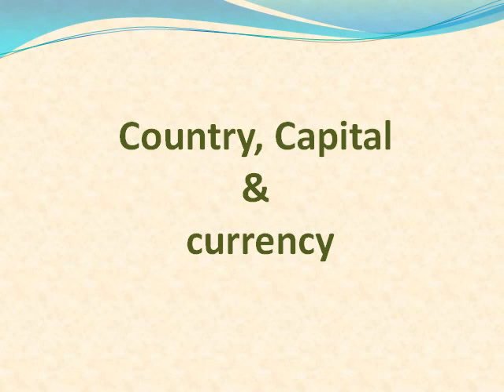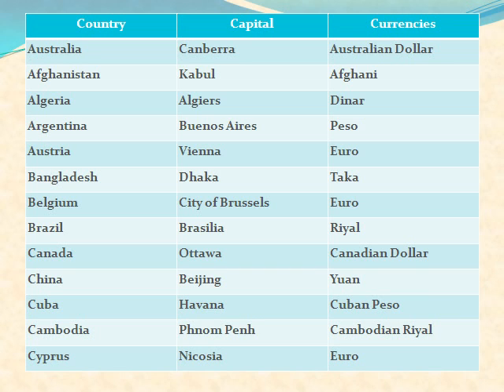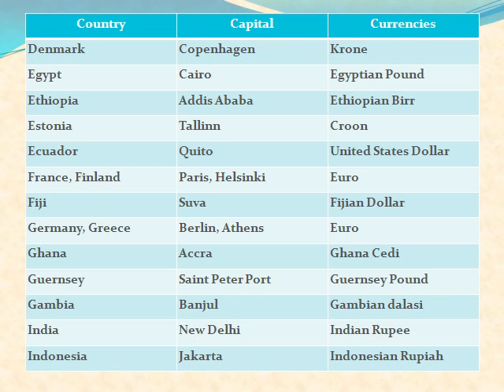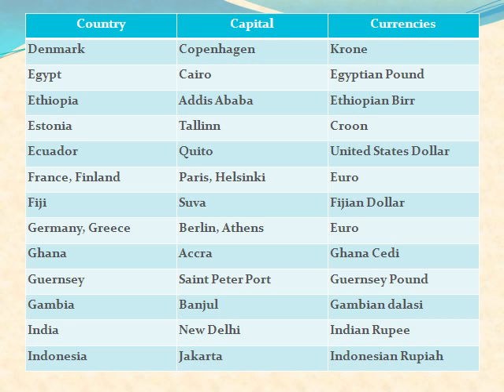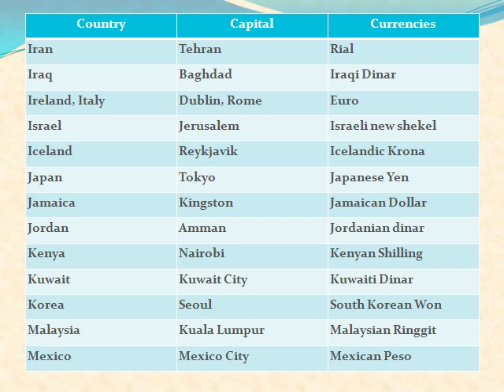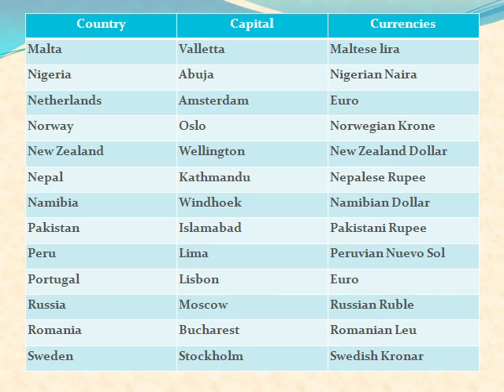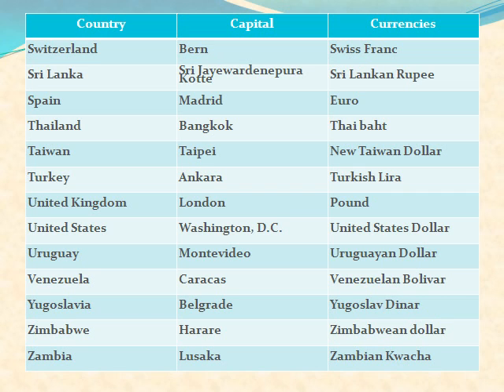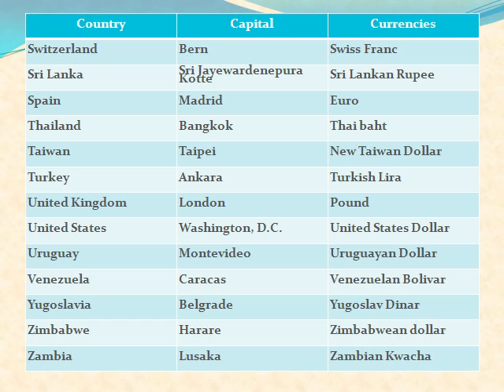DSC, TET & TSPSC QUIZ - Country , Capital & Currency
Countries Capital and currency